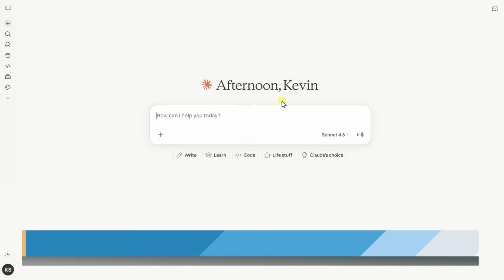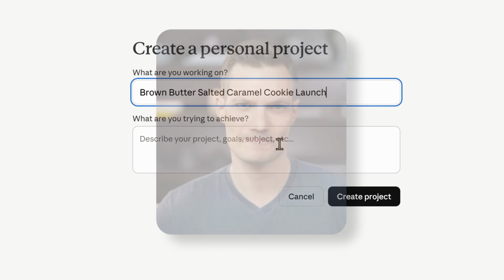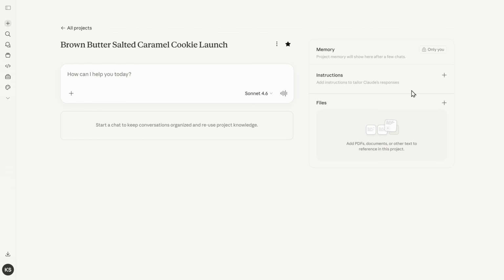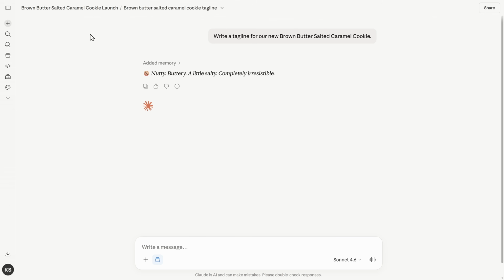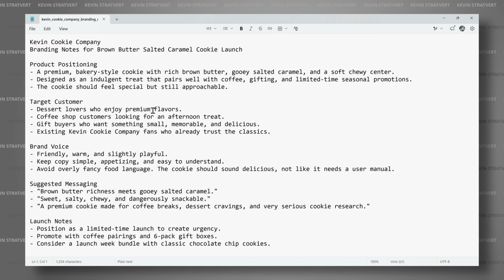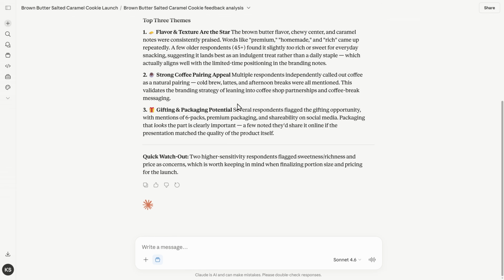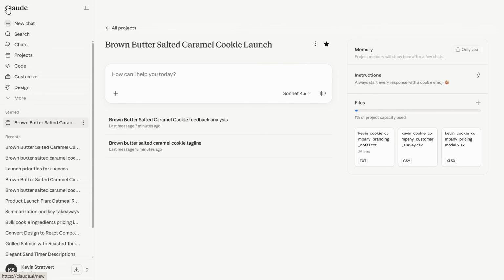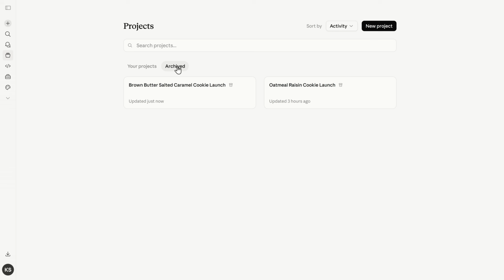How to Use Claude Projects (Full Tutorial)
Learn how to use Claude Projects step by step. In this tutorial, I’ll show you how to create a project in Claude, upload files, add project instructions, organize chats, and use Claude Projects as a custom AI workspace.

Claude Projects helps you keep related conversations, files, and instructions together in one place, so Claude understands the context across all your chats. Whether you're using Claude for work, research, coding, marketing, school, or business, Projects can help you stay organized and more productive.

In this video, you'll learn how to:
- Create a new Claude Project
- Add project instructions
- Upload files and documents
- Use files as context across chats
- Organize and manage conversations
- Move chats into projects
- Archive old projects

⌚ TIMESTAMPS
0:00 - Introduction
0:26 - Create a new project
1:19 - Edit & star projects
1:58 - Add project instructions
3:04 - Upload files to a project
5:02 - Organize chats inside projects
5:48 - Archive old projects
6:15 - Wrap up the tutorial